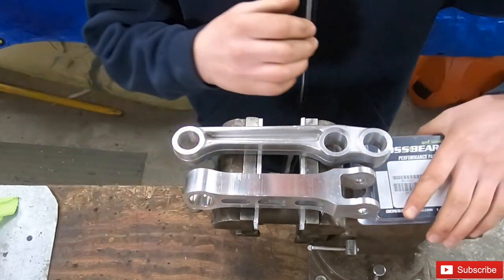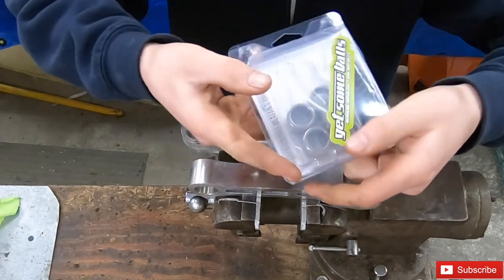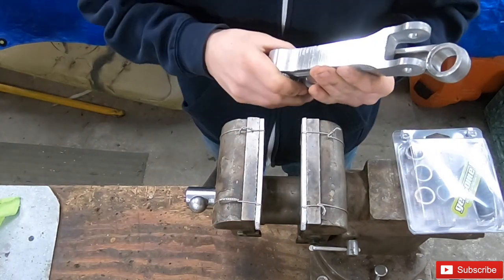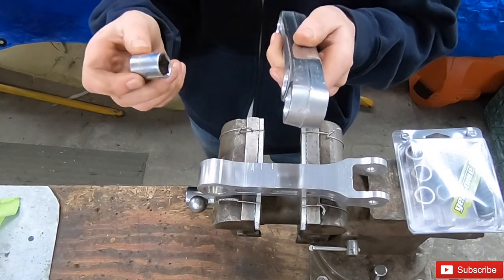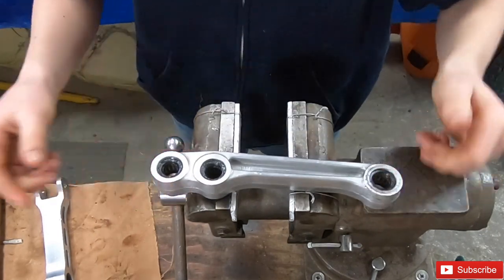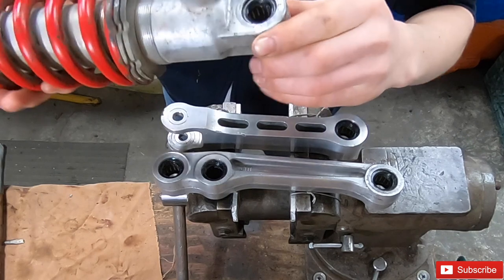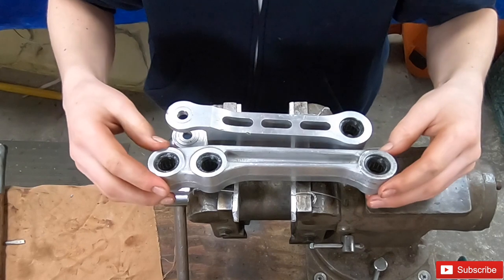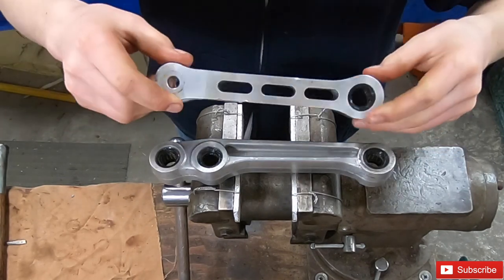Replacing Sport Quad Shock Linkage Bearings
I install the rear shock linkage bearings for my Honda TRX400ex.